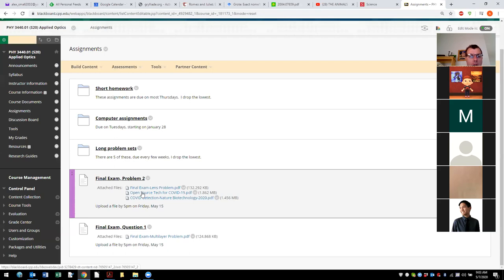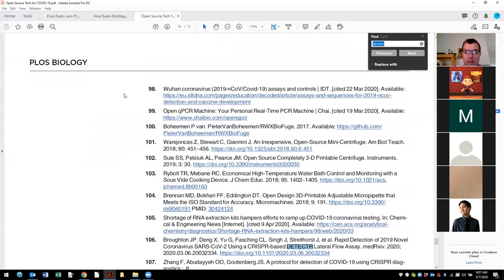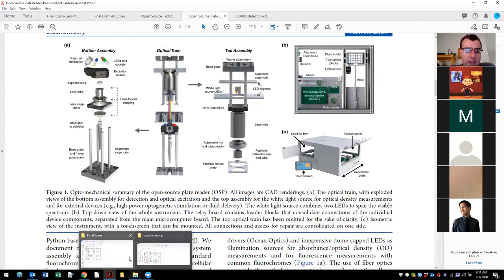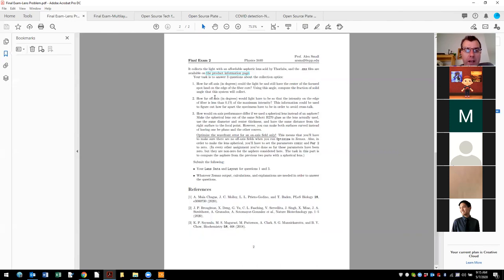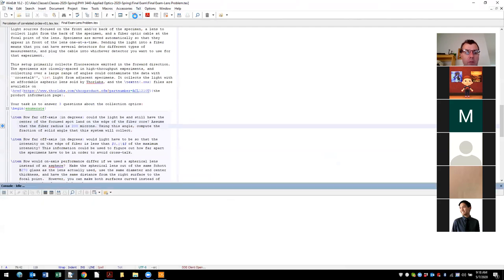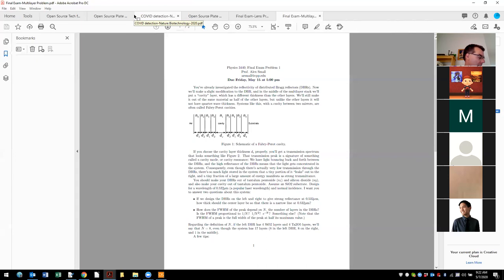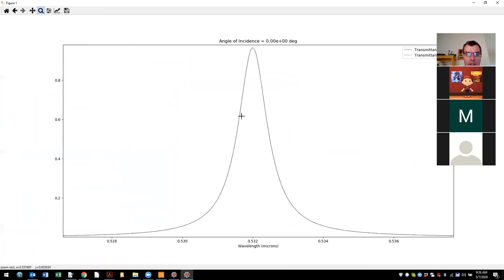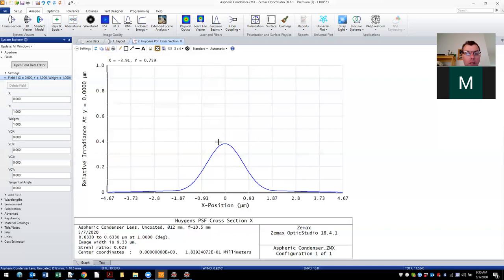PHY 3440 Lecture 30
We discussed the final project assignment.